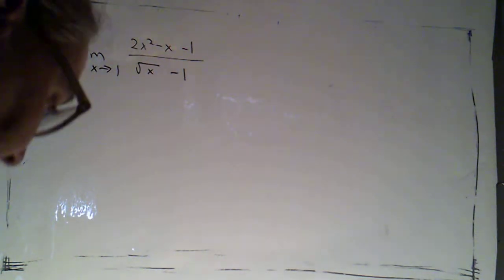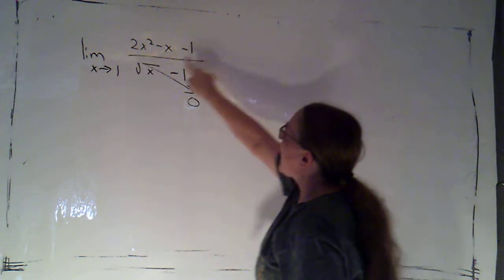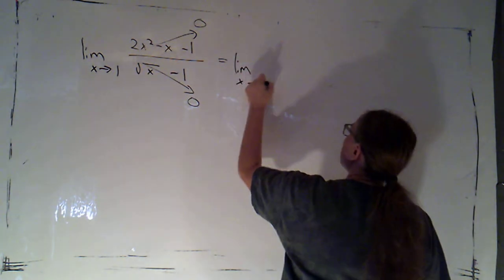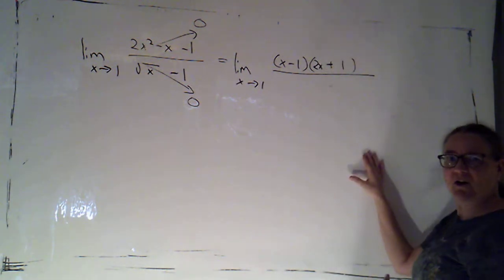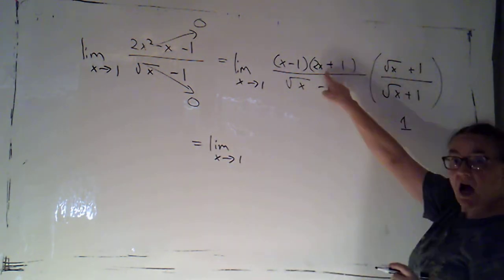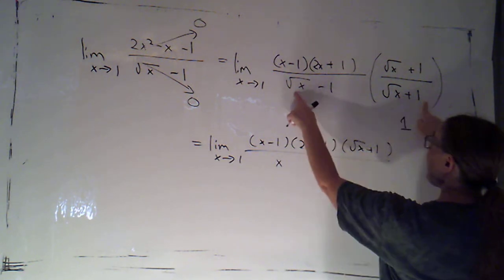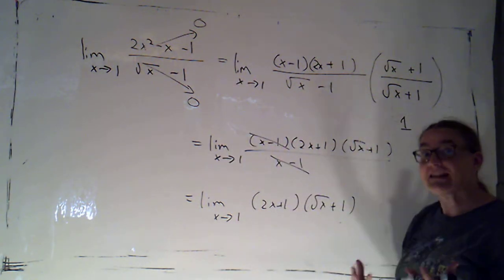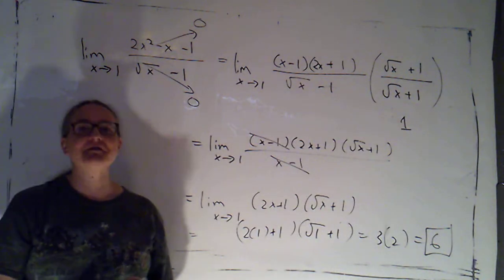3A 2 3 part 4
A problem for students to try.